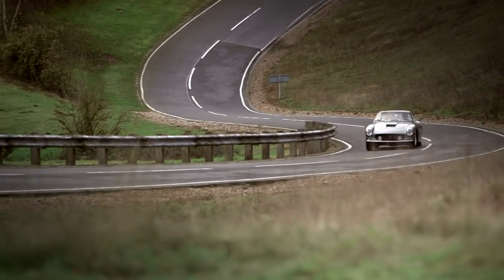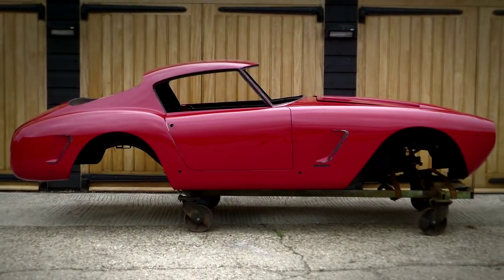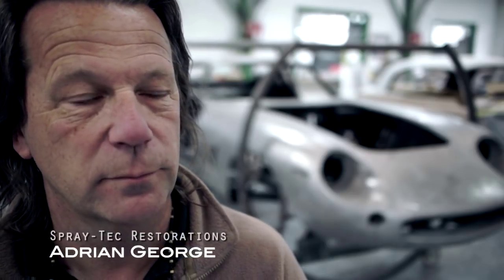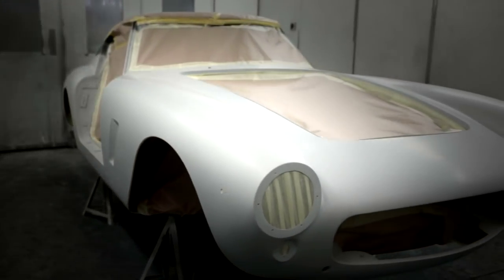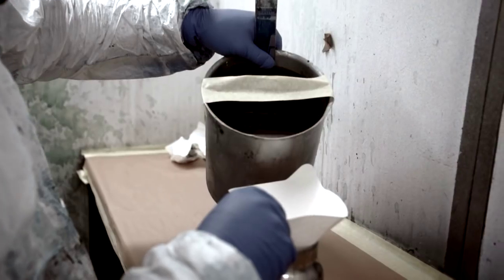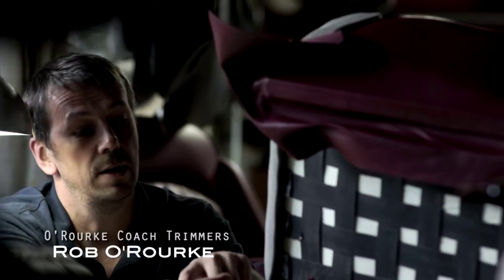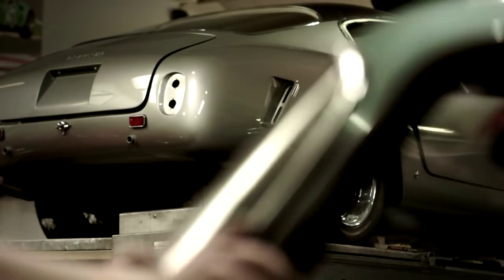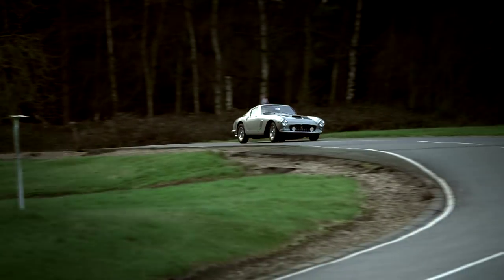Ferrari 250 GT SWB #3425 Restoration Documentary for DKTV and DK Engineering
An in depth look at the process of buying and restoring a Ferrari 250 GT SWB using the services of DK Engineering to manage the entire process. This 250 GT SWB, #3425, has unique features from new including a full width front bumper, two tone paint, a unique steering wheel and two tone piping in the interior.